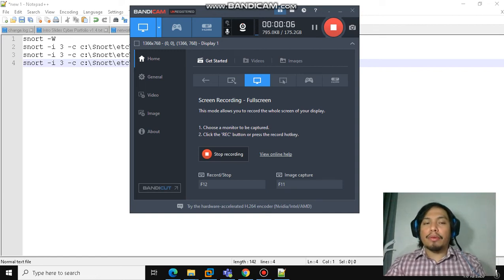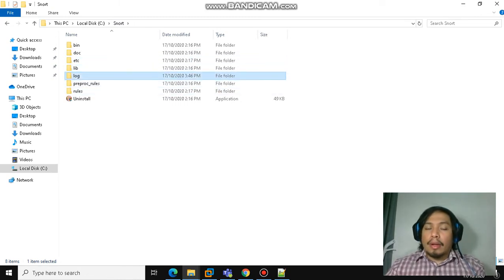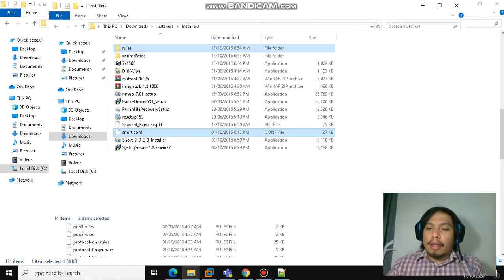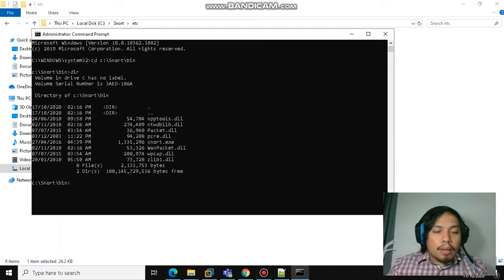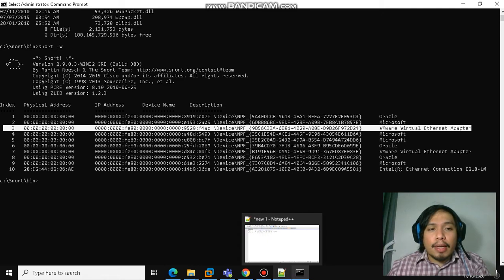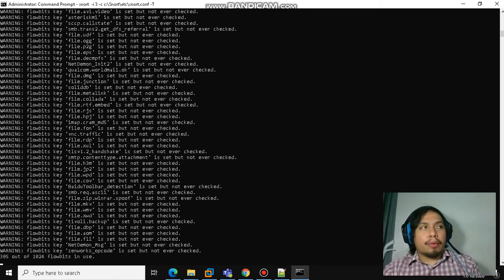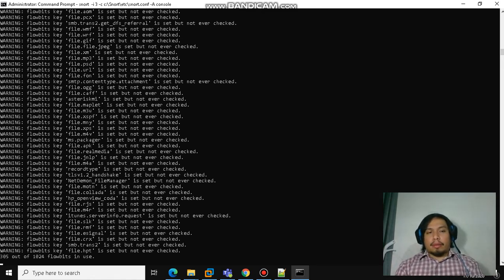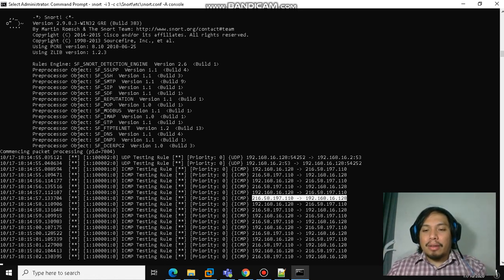Basic Snort IDS Config in Windows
This short video shows how to configure and run Snort in a Windows machine. You may download the installers, rules and conf file here: